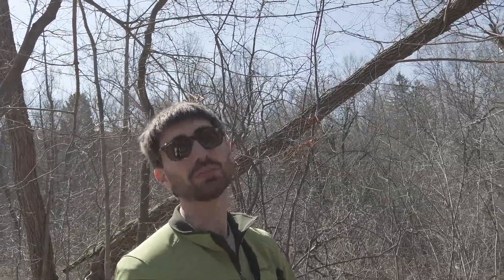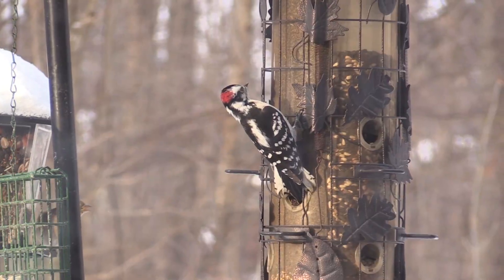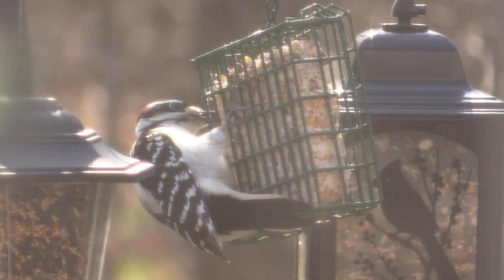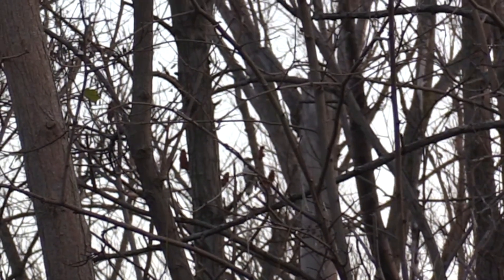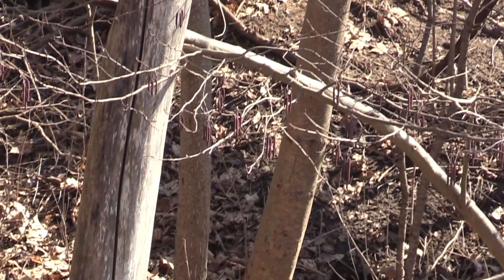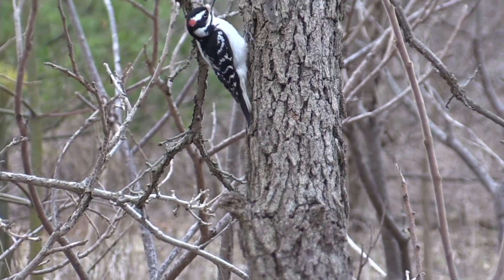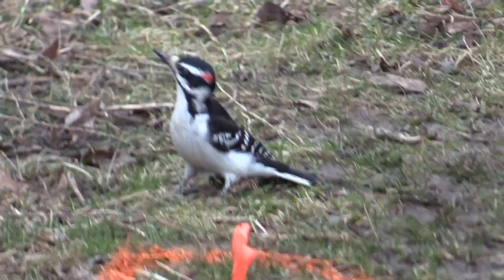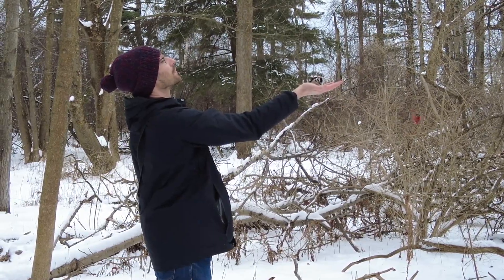Nature Moments with Gabe #20. Downy & Hairy Woodpeckers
Key Species
Downy woodpecker - Picoides pubescens
Hairy woodpecker - Leuconotopicus villosus

Take nothing but pictures and memories, leave nothing but footprints, and some CO2 for the plants.